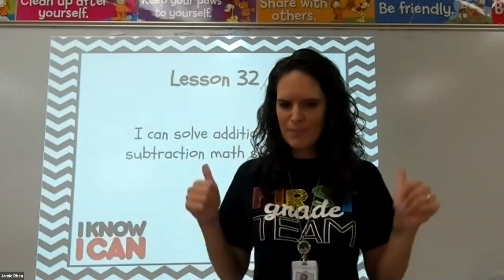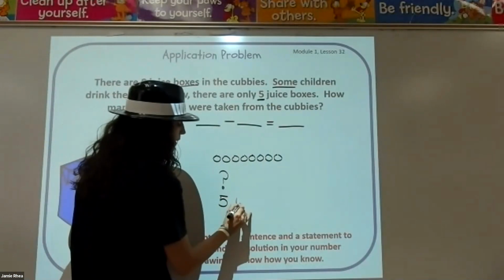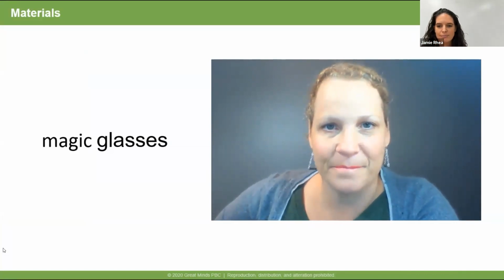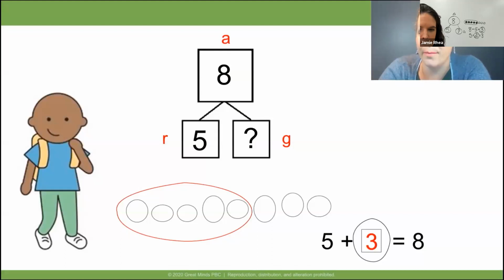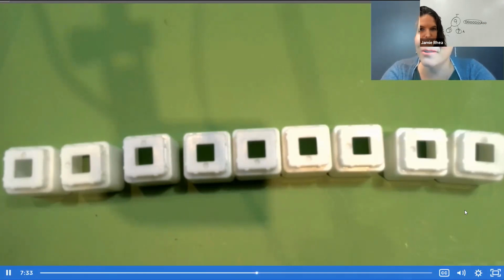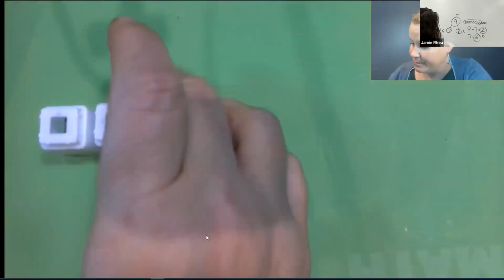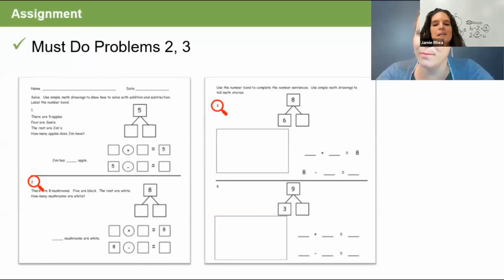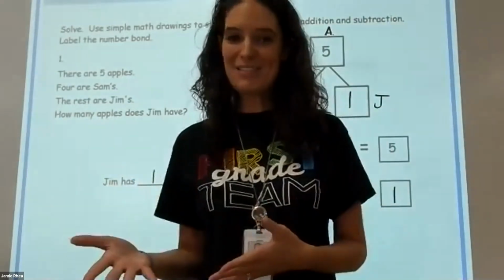Grade 1 Module 1 Lesson 32